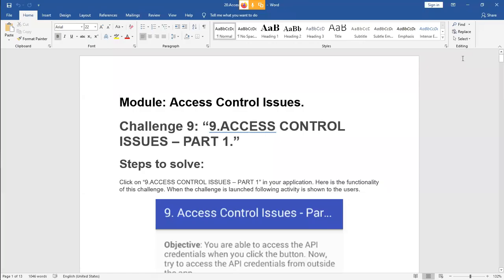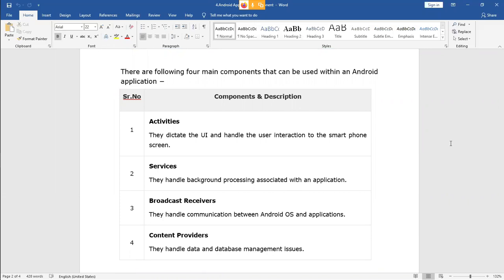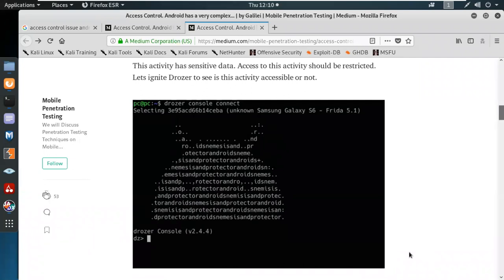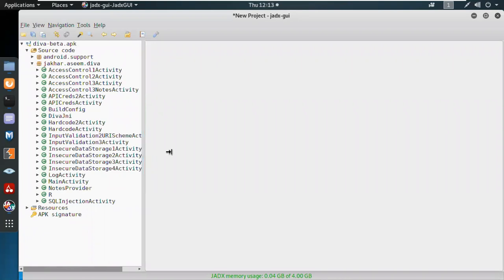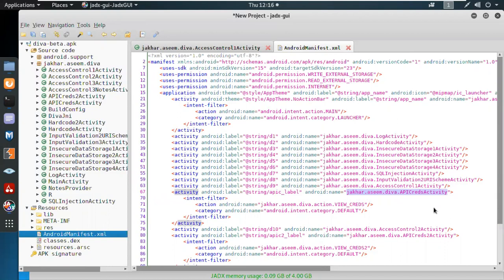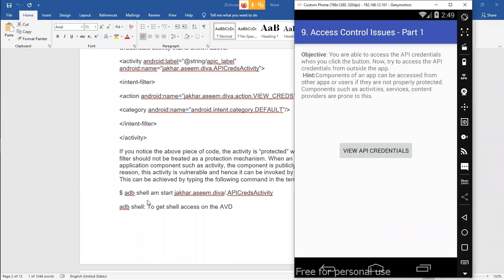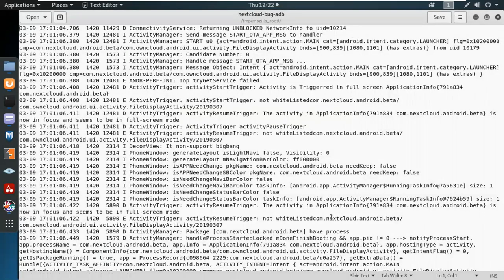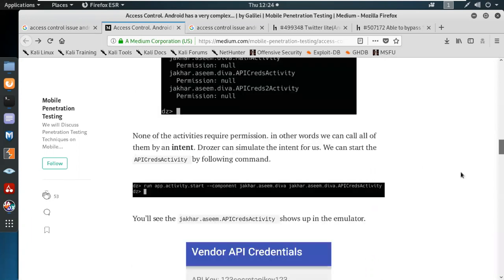Access Control Issue | Mobile Application Testing | Mobile Application Security | Craw security